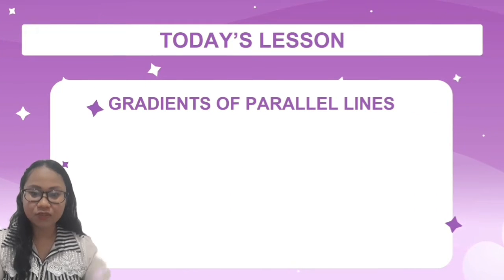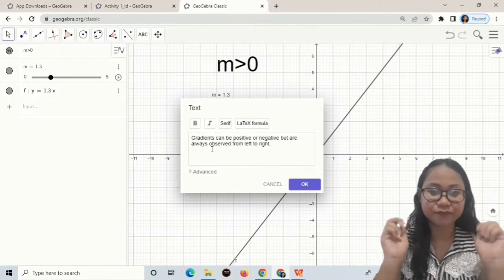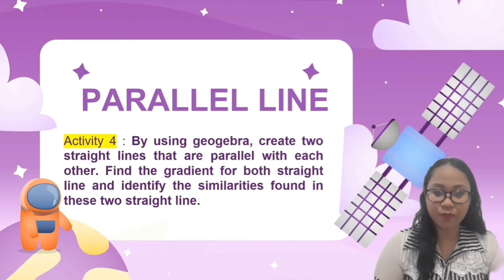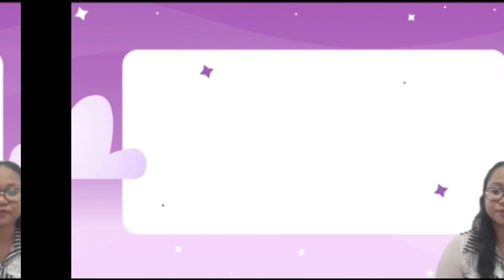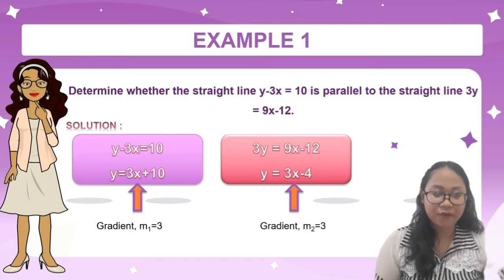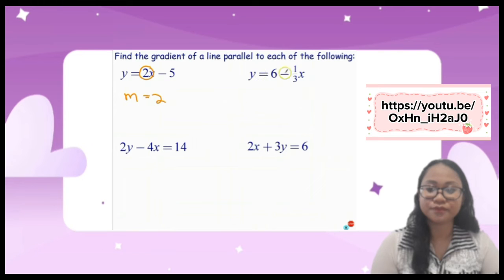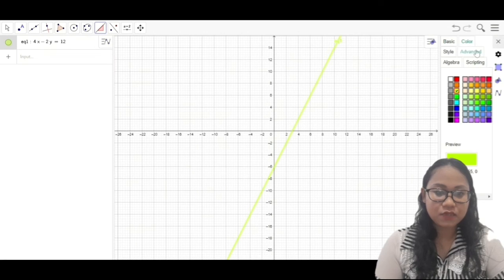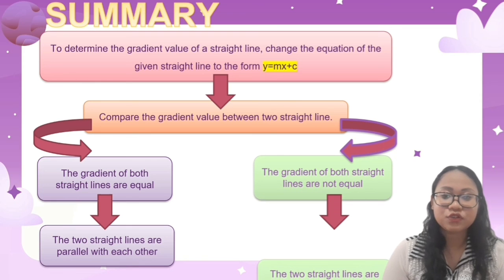STRAIGHT LINE : 9.1.4 Gradient of Parallel Line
Salam Sejahtera, my name is Elynncy Fyncia Anak Mekelan (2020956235) from class ED2495B. This is my video microteaching for individual assignment  MAE514.